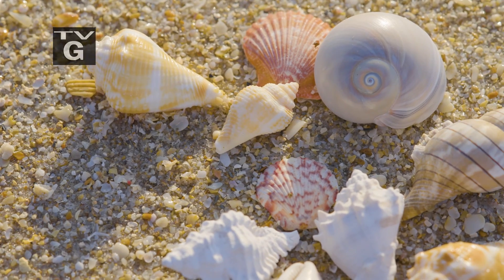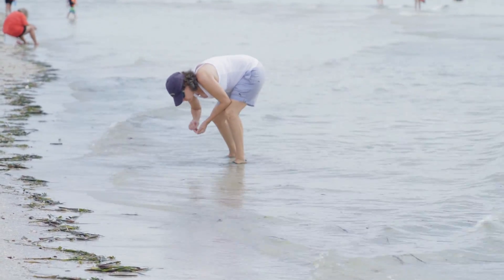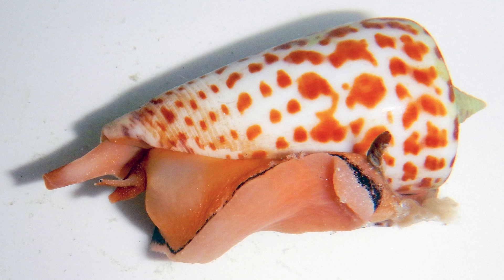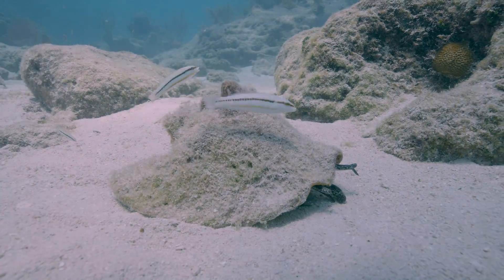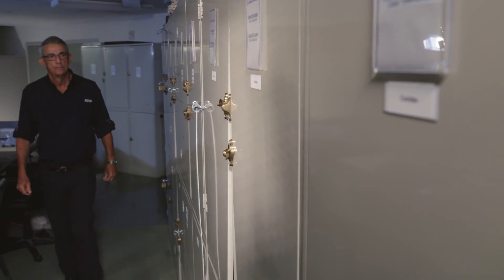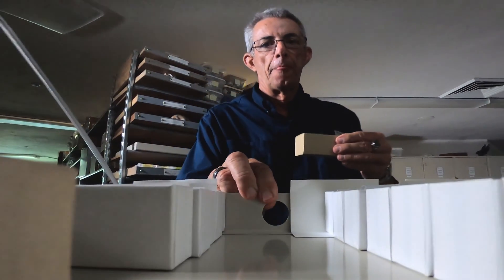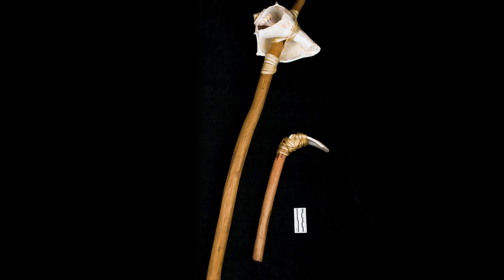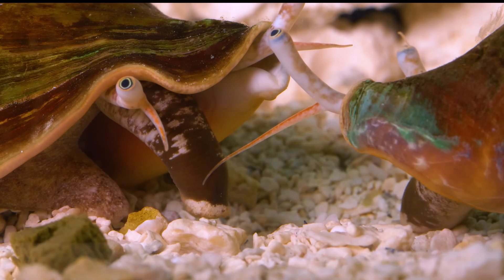Mollusks: More Than A Shell | Changing Seas | Preview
Seashells, with their beautiful shapes and colors, have inspired humans since the dawn of time. Equally fascinating are the animals which make them, and their unique place in the web of life. Researchers and citizen scientists continue to make new discoveries, while a cutting-edge digital project makes vast research collections easily accessible online.